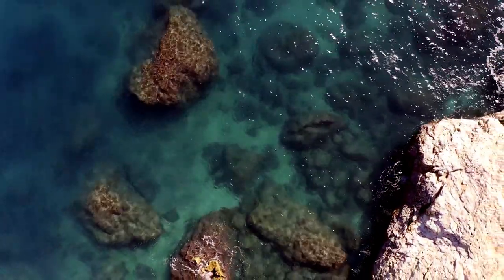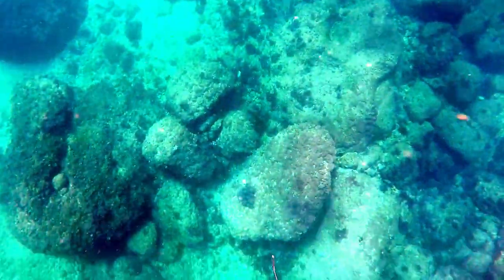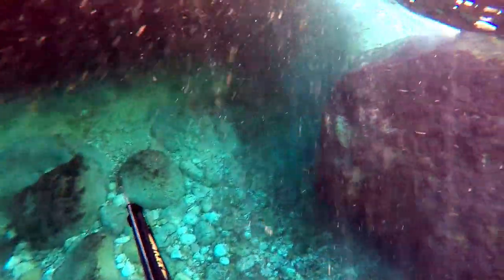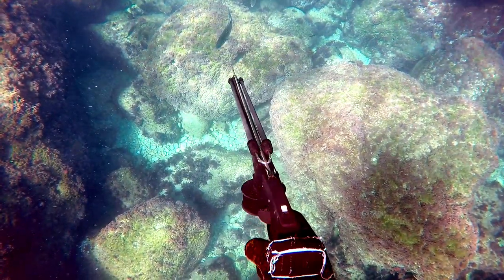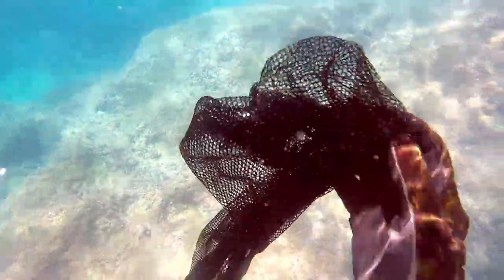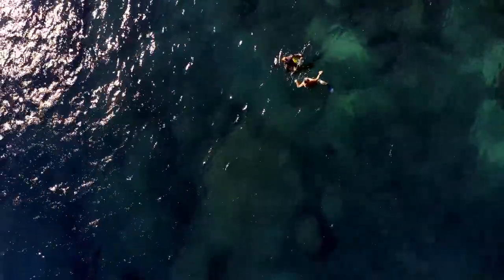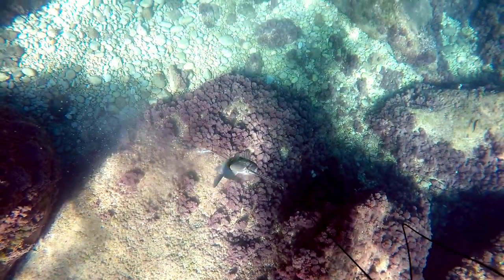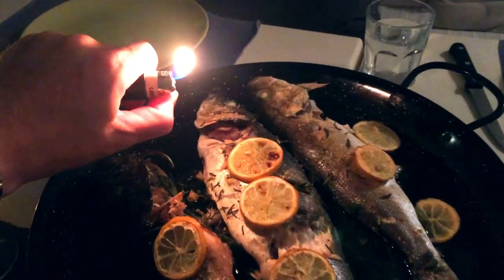#4 Learn Spearfishing Series - Hunting for Sea bass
In this video i explain how you learn spearfishing for Sea bass (Wolfsbarsch) at Spain, where and when do i find white seabass. Hunting for Sea bass was always a big aim in my Spearfishing history. I also caught a scorpion fish for the first time (Seeskorpion or Drachenkopf).
Not sure about the Species you caught? Try this book

The DJI Mavic 2 Drone with Hasselblad camera from the video:

Timestamps:
00:00 Introduction
00:30 Choose the right Spot
01:26 Hunting Month for Sea Bass
01:43 Spearfishing
02:28 Scorpion Fish hunting
03:15 Spearfishing for Sea Bass
04:50 Spearifishing for Red Barb
05:55 Sea Bass out of nowhere
06:32 Catch and Cook of Sea Bass
07:22 Outro .